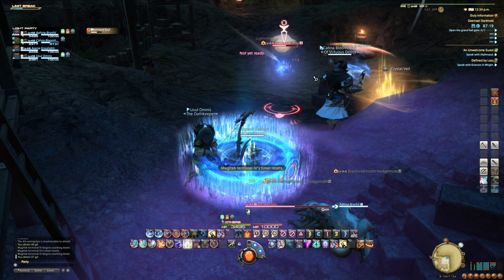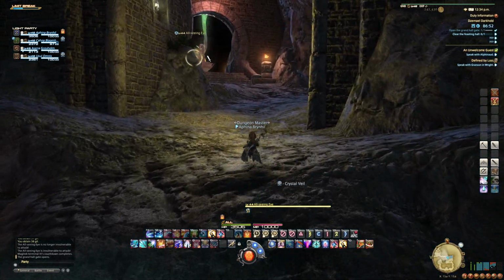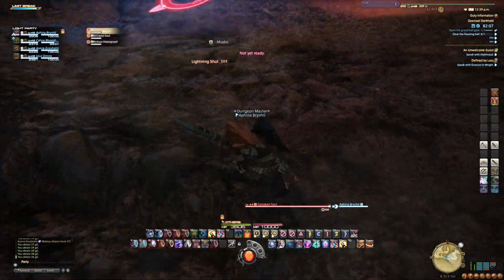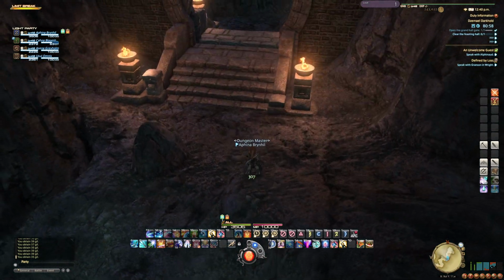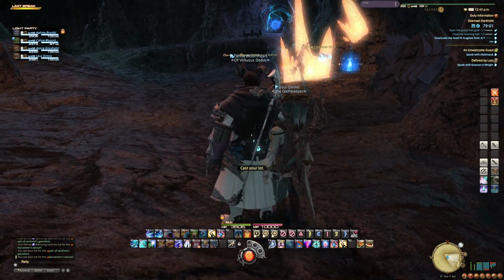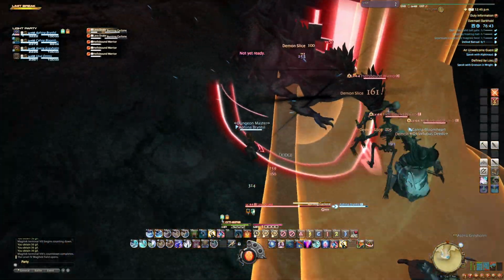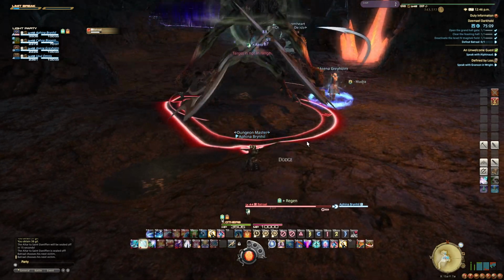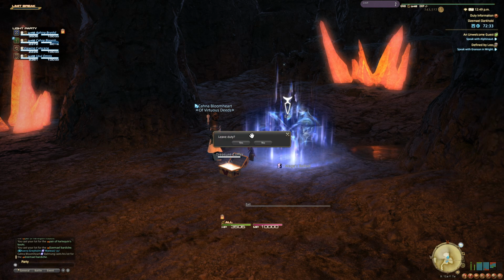FFXIV: Tank Guide for Dzemael Darkhold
Hey guys! In today's dungeon we have some big pulls, so I hope you all have your big boy tank pants equipped!